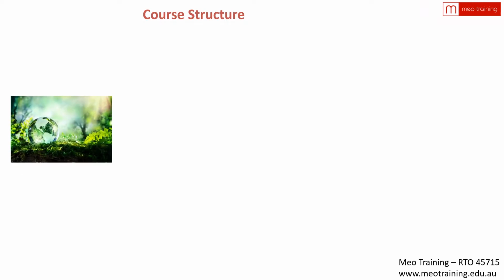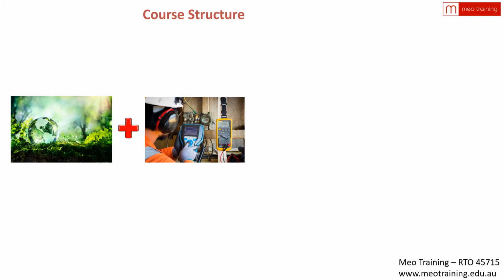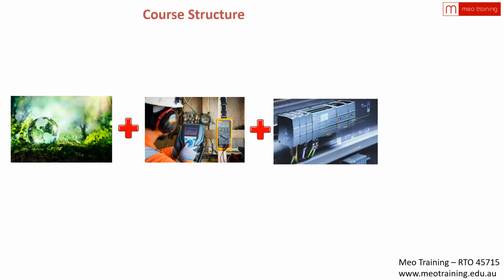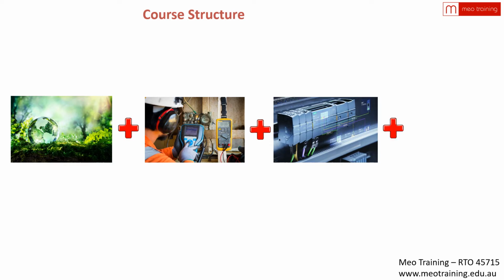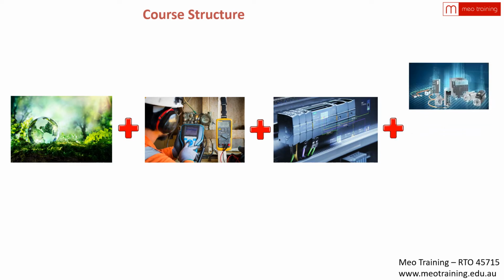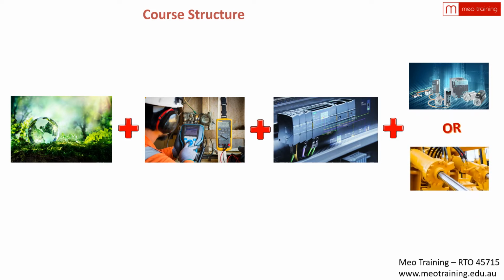UEE40420 Couse presentation - 100% Online option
Meo Training - RTO 45715

New Qualification: UEE40420 - Certificate IV in Electrical - Instrumentation
Now delivering in Brisbane - Queensland